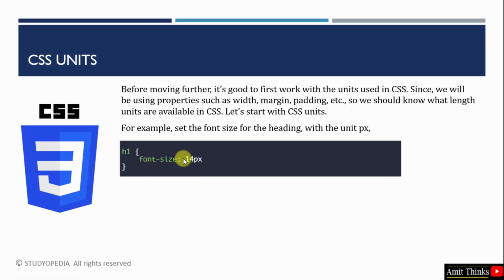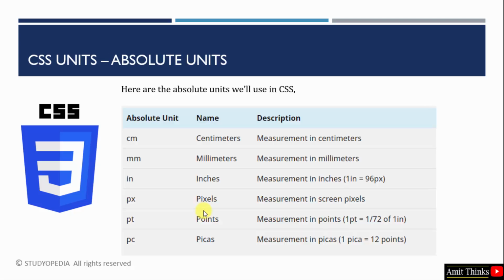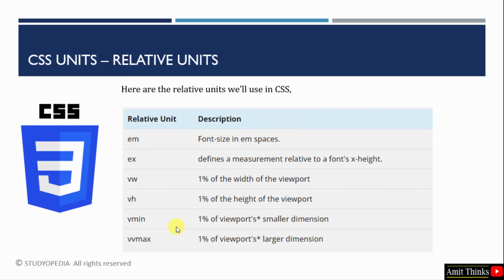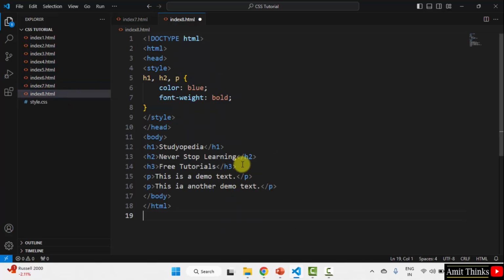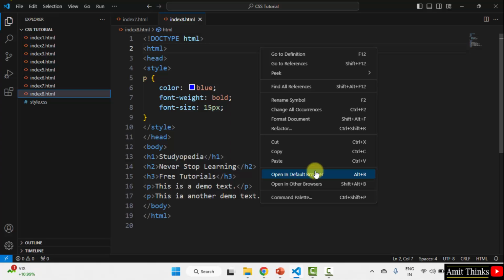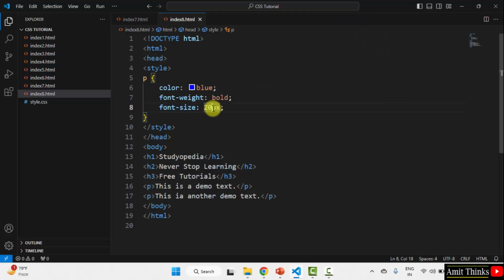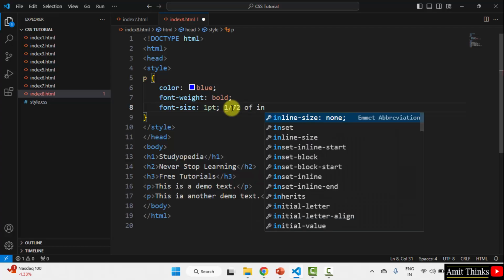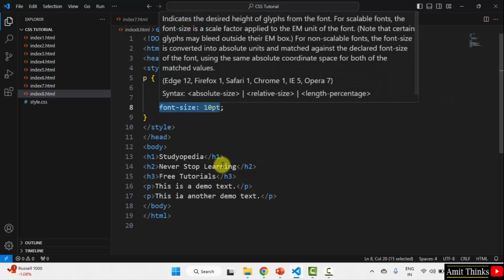CSS Units | Types of Units with Examples | CSS Tutorial for Beginners | Amit Thinks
In this video, with examples, learn what CSS units are and their types.

Introduction 00:00:00
CSS Units Types 00:01:31
CSS Absolute Units 00:01:39
CSS Relative Units 00:02:15
Examples 00:02:47